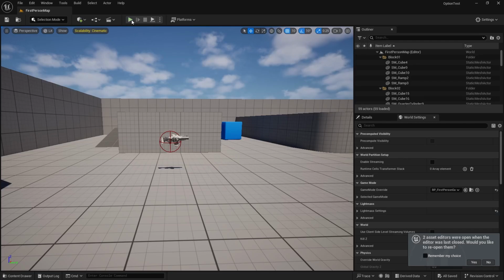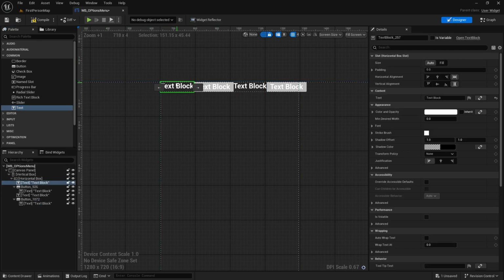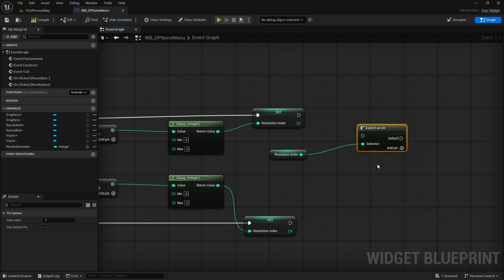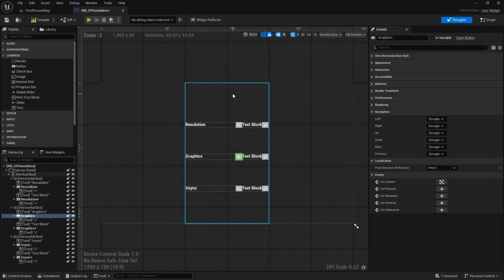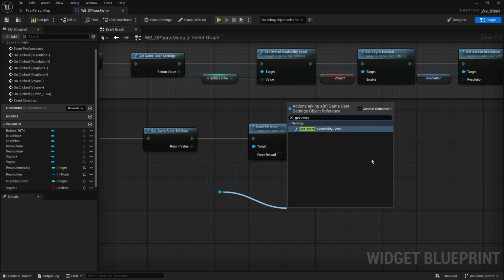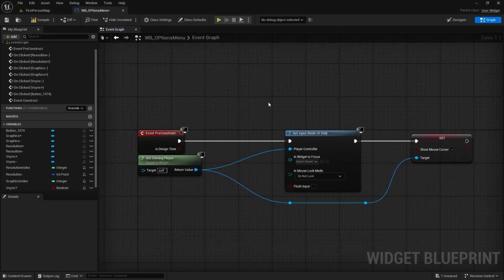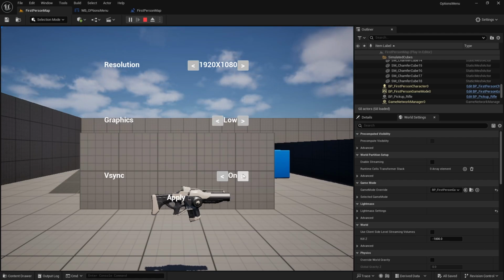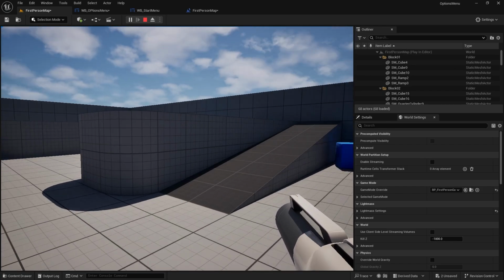How to make an options menu in unreal engine 5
In this tutorial I will be showing you how to make a options menu.  the option menu in this tutorial will have a resolution setting, a graphics setting and a VSync setting. the tutorial will be easy to follow and hopefully you will learn a great deal. if you found the tutorial helpful please make sure to like and subscribe. thank you.

Also a massive thanks to Unreal University. the video that taught me about the main options menu.

video titled "How To Make An Options Menu - Unreal Engine 5 Tutorial"